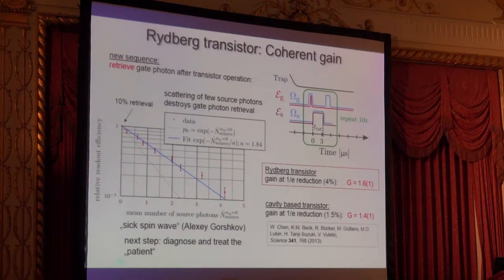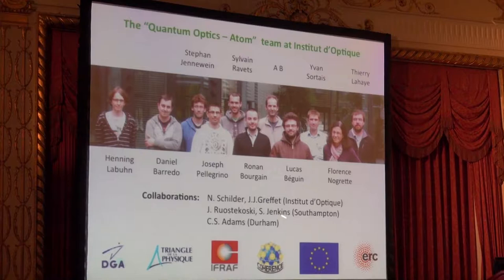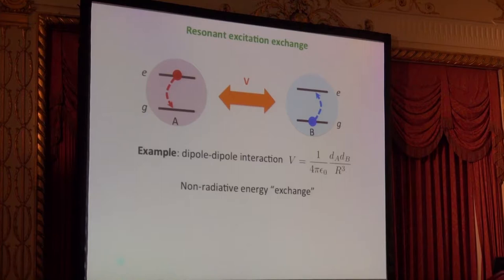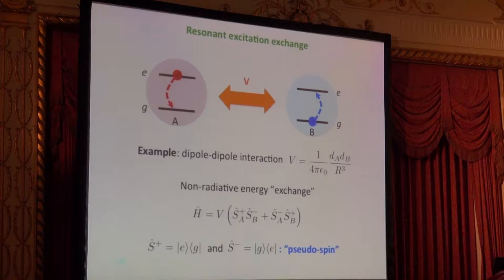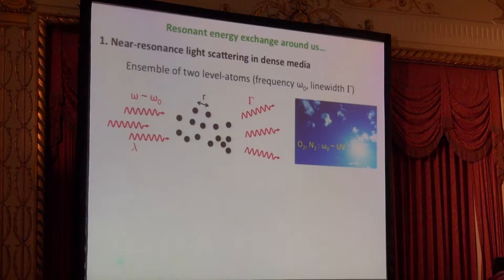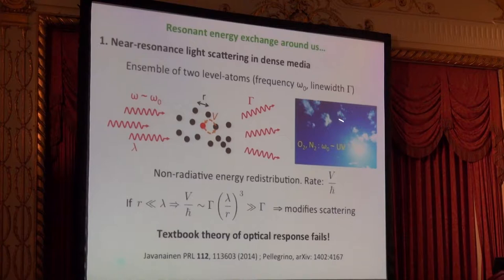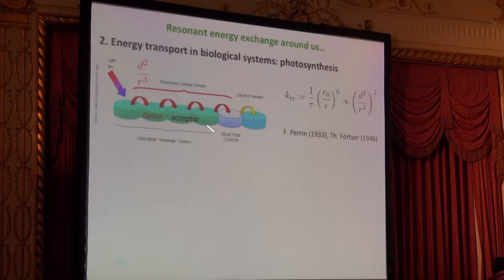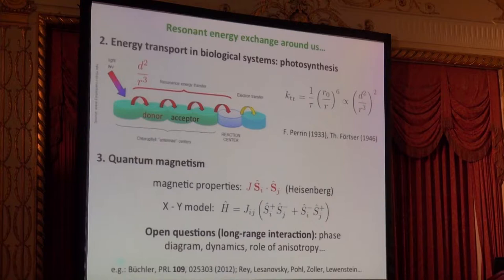ICAP 2014 - A. Browaeys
"Experimental investigations of resonant dipole-dipole interaction between cold atoms"

Speaker: Antoine Browaeys

Institute: Laboratoire Charles Fabry, Institut d'Optique, CNRS Paris Sud, 2 avenue Augustin Fresnel, 91127 Palaiseau cedex, France

6 August 2014
24th International Conference on Atomic Physics